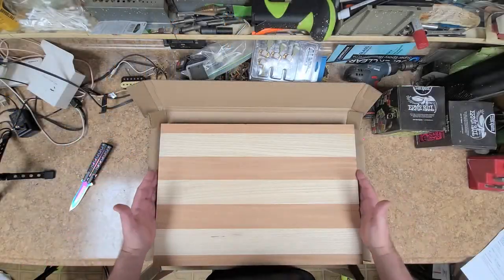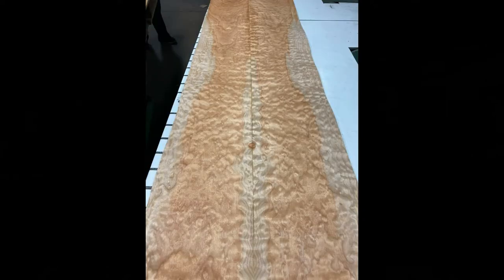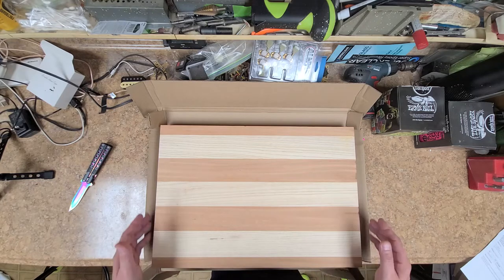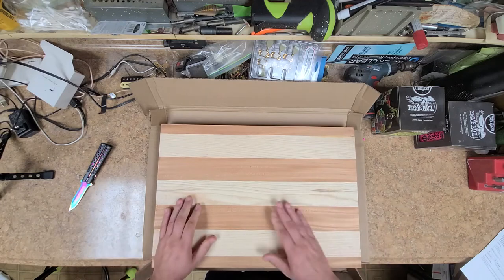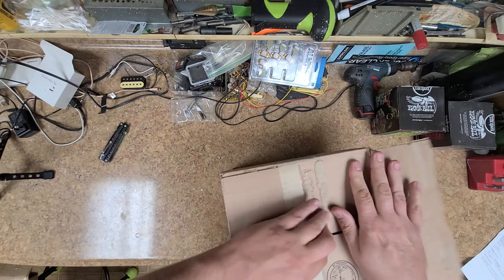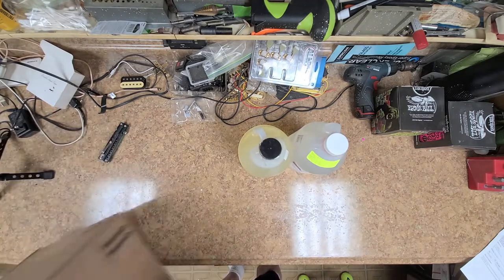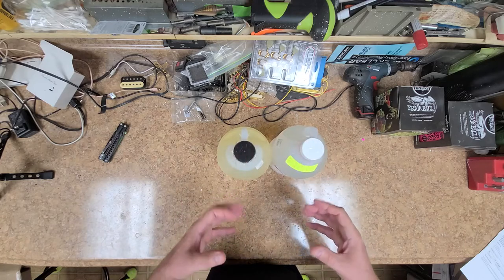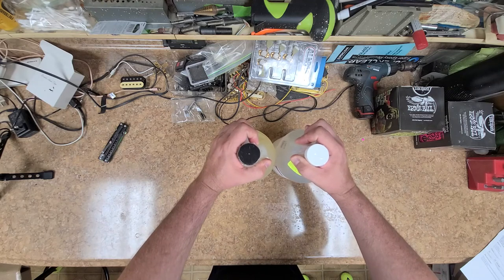Unboxing Guitar Build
Welcome...  I have been say this for a few years now, but now I'm making it happen. I'm building a guitar! Well, just a body. Have to start somewhere.